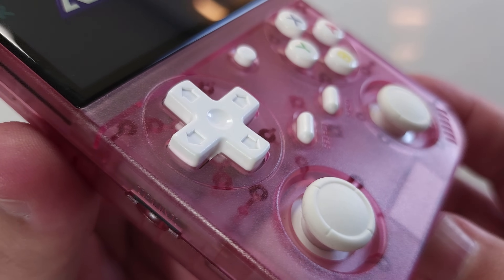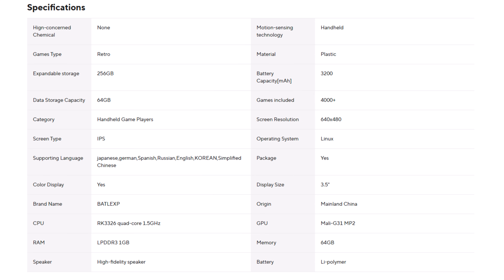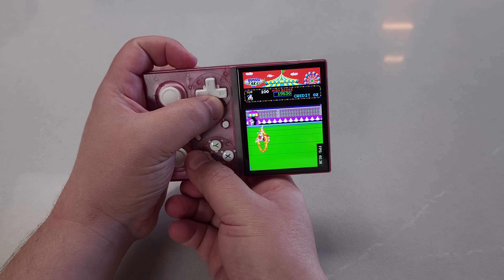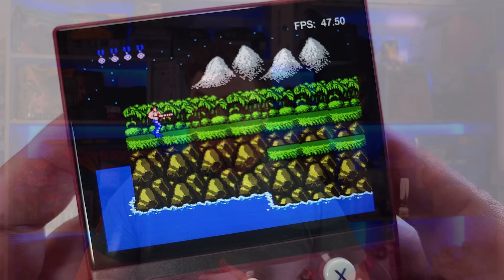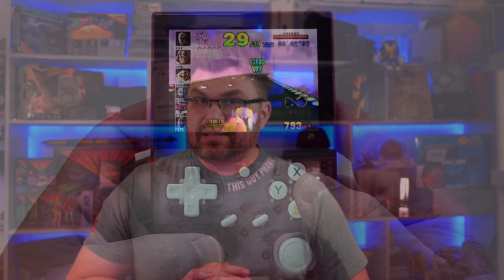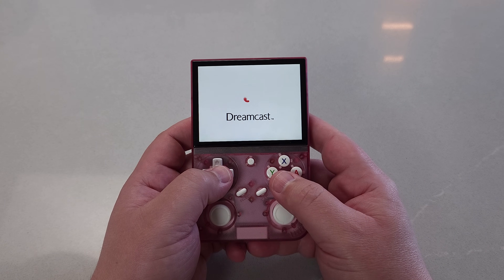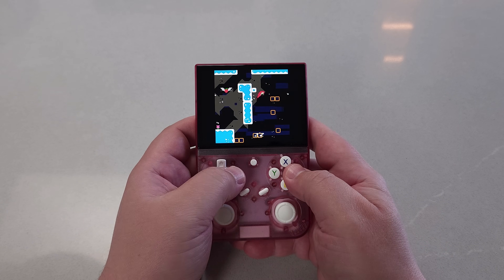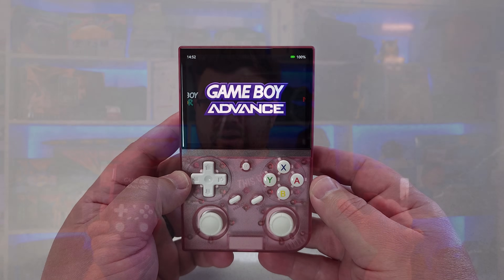Budget King of 2025 - BatleXP G350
Chapters

00:00 - BATLExp G350!
00:30 - Quick Specs
02:49 - Operating System and User Experience
03:41 - Default Hotkeys
04:45 - How Scaling Works
05:33 - When to Enable Integer Scaling
06:00 - Some CRT Shaders Also Included
06:30 - Standby Works as you would expect
07:00 - Emulation and Performance Review
11:45 - DPAD Review
12:30 - Build Quality Review